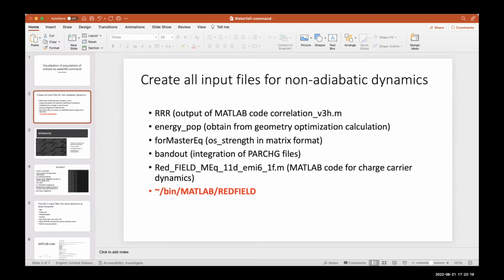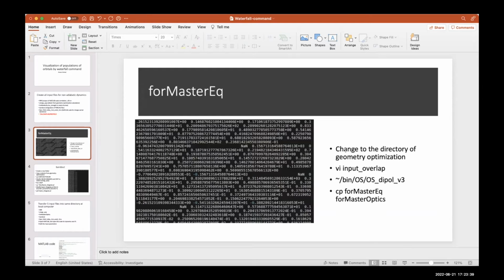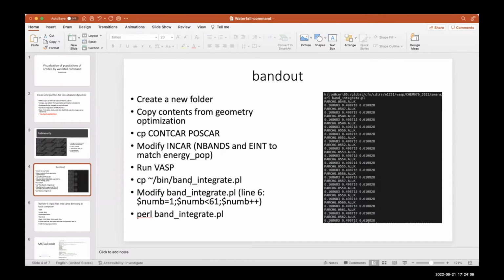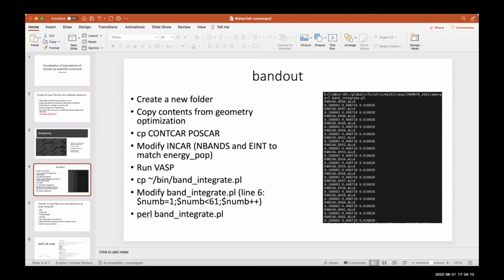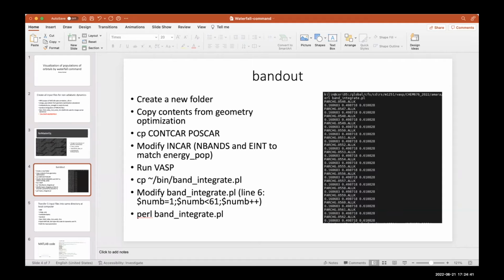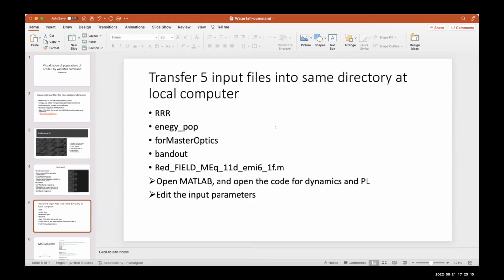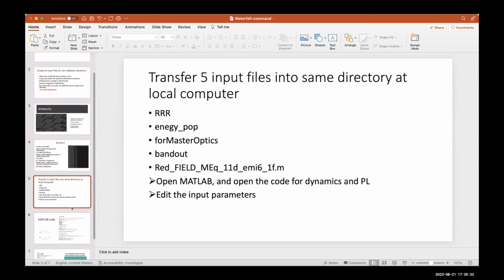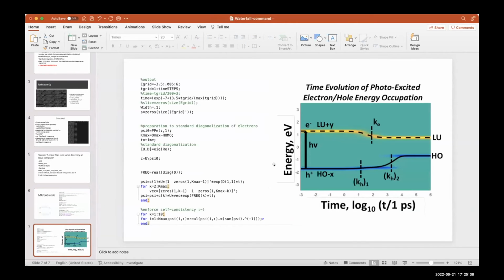7 Amara Arshad; Visualization of populations of orbitals by waterfall command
7  Amara Arshad; Visualization of populations of orbitals by waterfall command